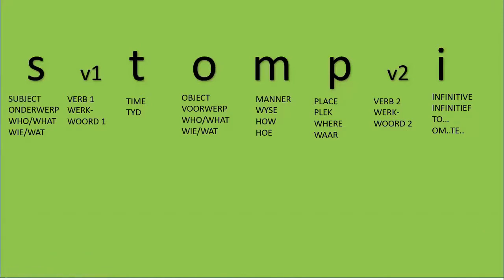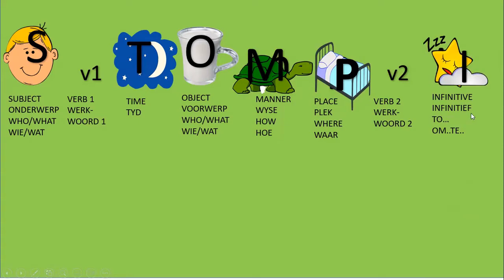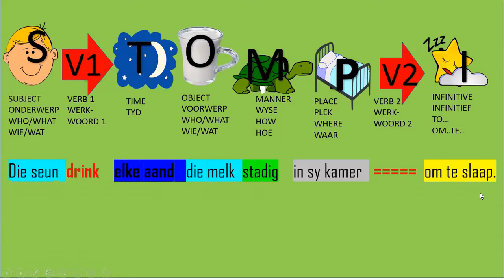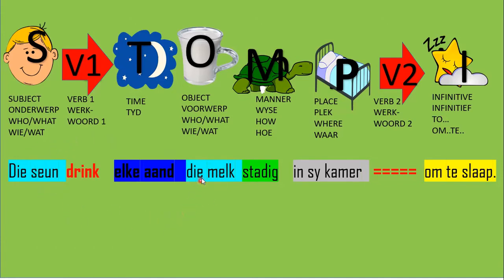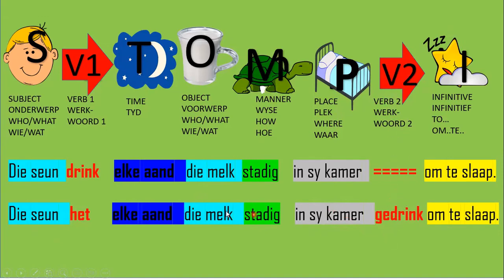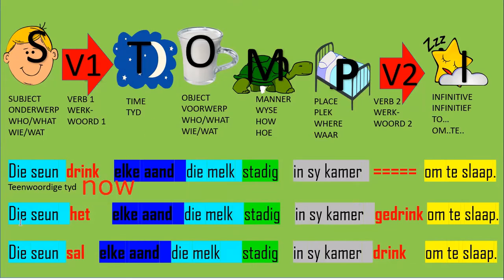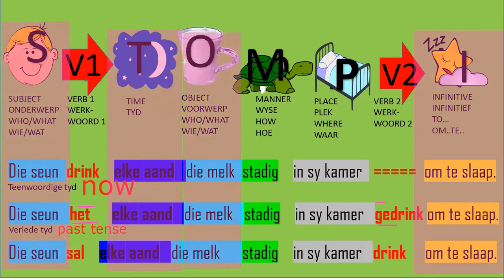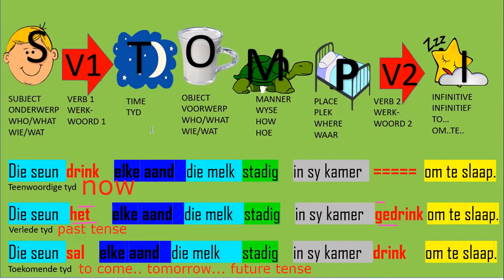🅰1#stompi afrikaansfal afrikaans afrikaanscomprehension afrikaans kidsvideo educationalvideos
🅰🅰🅰VIDEO 1 - STOMPI... WOORDORDE (word order) Afrikaans 2nd Language... Children are born with wings; Teachers help them to fly. My name is teacher Tiela. I have been teaching for more than 40 years. I love to create videos for students and teaching them how to learn Afrikaans in a relaxed, easy and fun way. I will continue making videos, because I like the fact that students can go back to these videos when struggling with homework or studying for a test or exam. I like to have fun and create Afrikaans videos. See you in my next video!!!